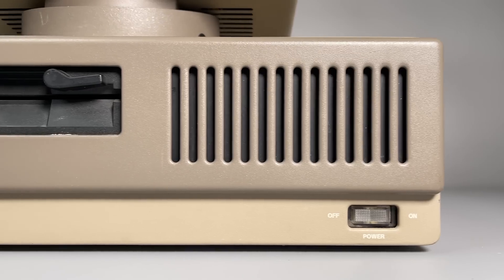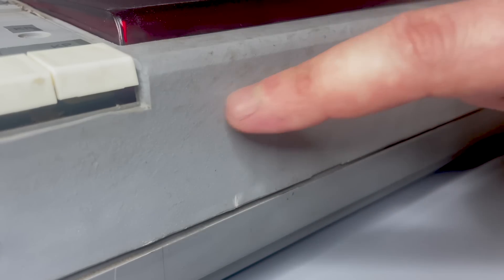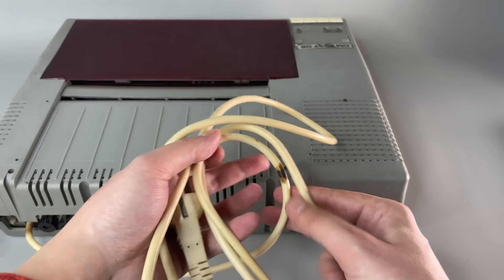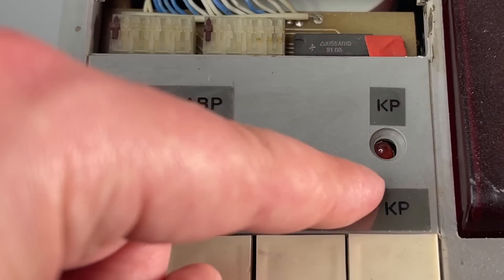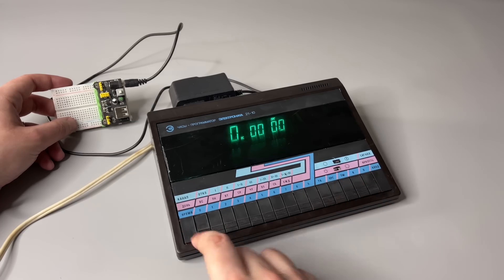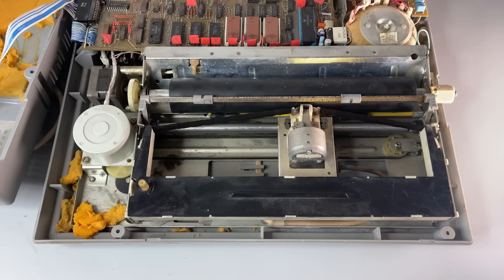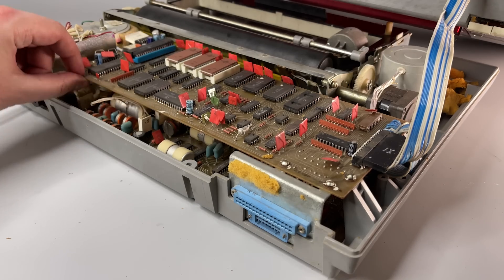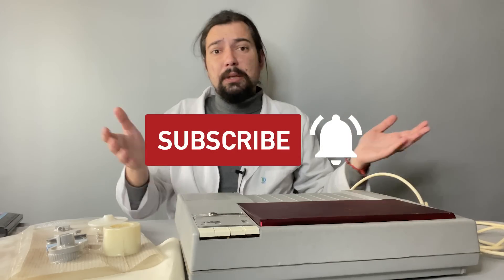This is THE WORST PRINTER I've EVER seen | Soviet SM6337.02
Today, we will take a look at the SM6337.02 – a vintage Soviet dot matrix printer made in Russia in the late 1980s. In my life, I've seen a lot of computers and devices manufactured in the USSR, but this one features an unbelievably low quality level. Technically, it is an Epson-compatible peripheral device with RS-232 and Centronics interfaces, and it comes with a few built-in fonts. However, from what I see, it is unlikely that it was functional even when it just came out of the factory. Even more bizarre it becomes when we take a short look at its military/KGB counterpart.

00:00 – Intro
00:55 – The first look
02:00 – This plastic
04:12 – Control panel
05:30 – Let's compare it with its military version
07:29 – Teardown
09:57 – Summing it all up
11:20 – Fuzik decided to check it